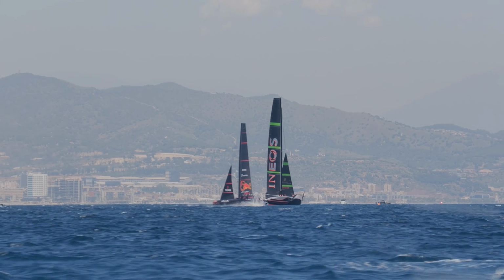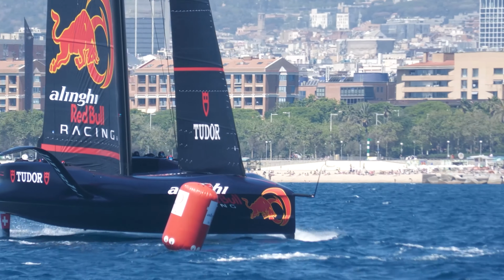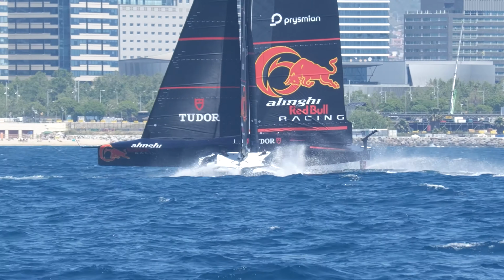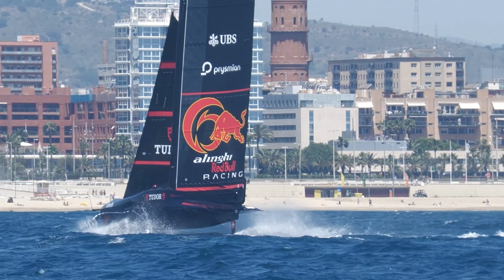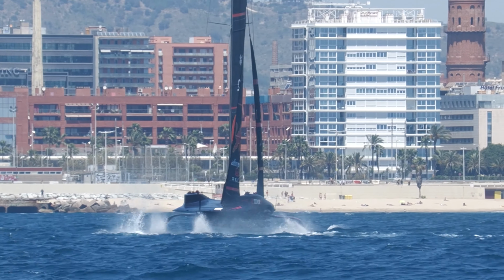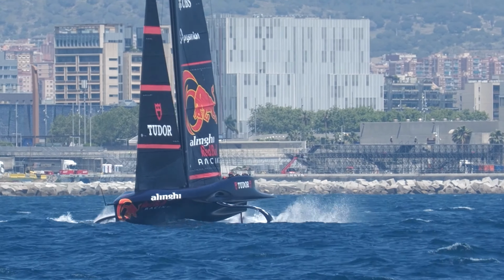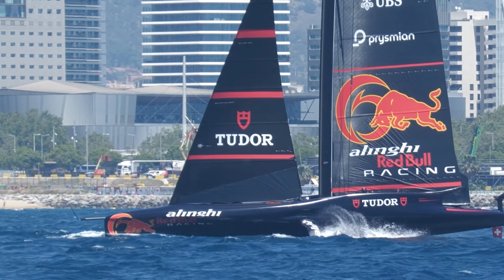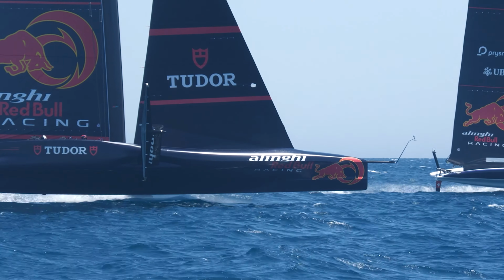Rock Solid Britannia | June 5th | America's Cup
Barcelona has been serving up truly momentous weather conditions for the past month and today was just another day at the world's most perfect office. Alinghi Red Bull Racing and INEOS Britannia lit the after-burners on a memorable session in a Garbi sea-breeze that peaked just above 20 knots and a fairly choppy sea state that called for accuracy. Both teams looked sublime in the conditions, releasing the awesome power of their current generation AC75s and made sailing look not only easy but thoroughly enjoyable – a great advert for the sport.